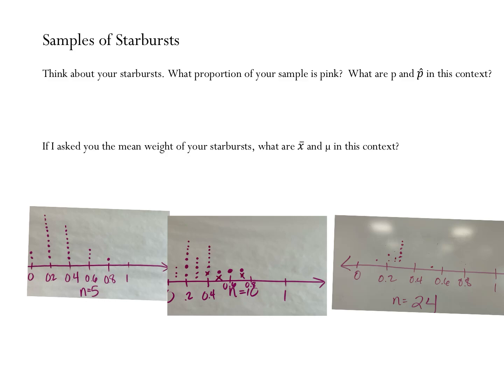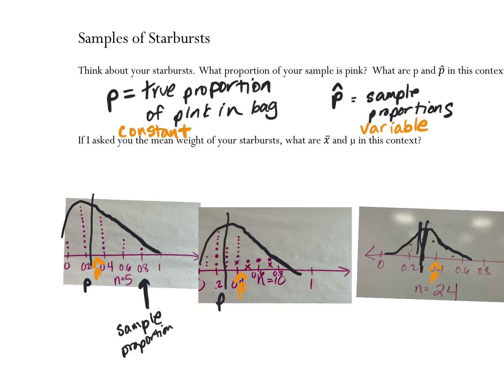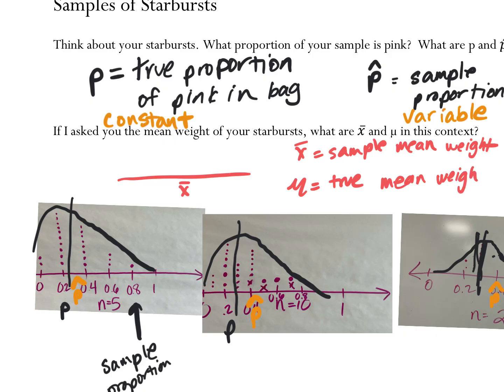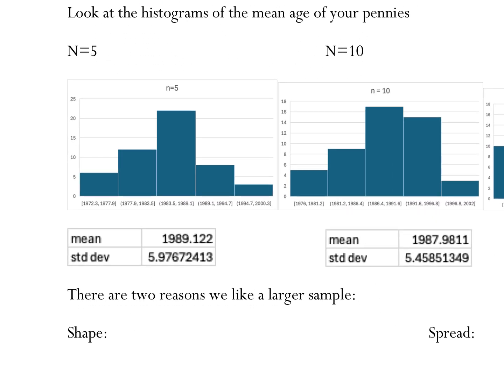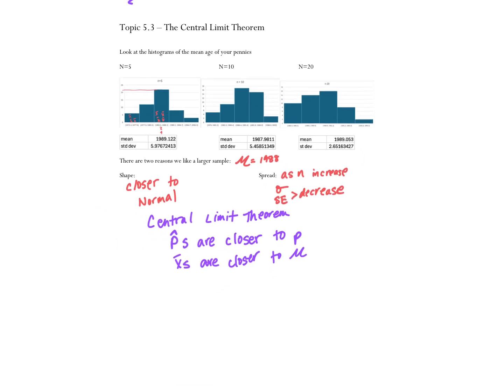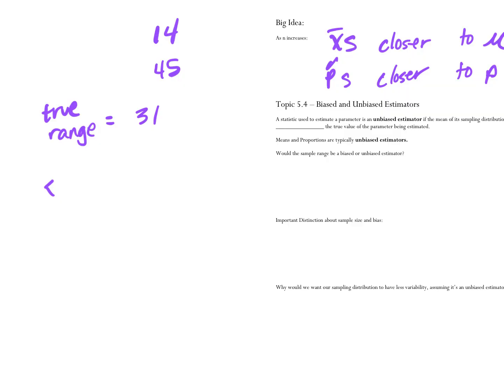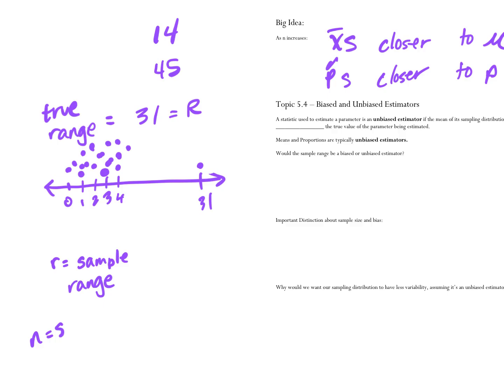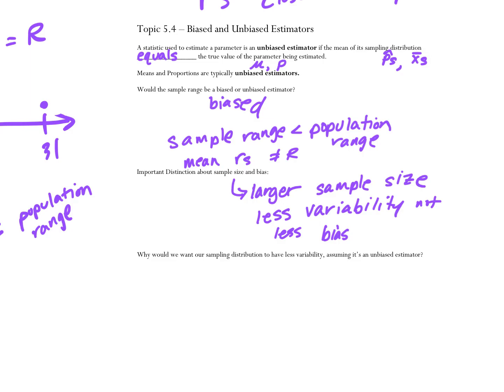Unit 5 Notes 11